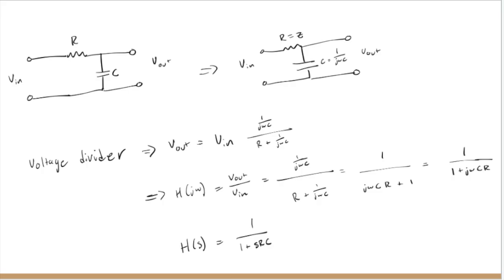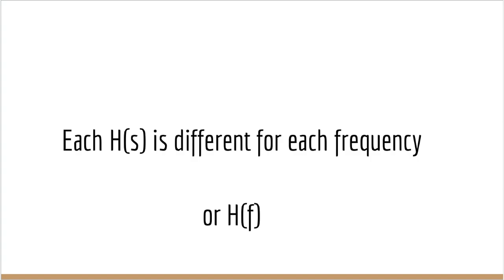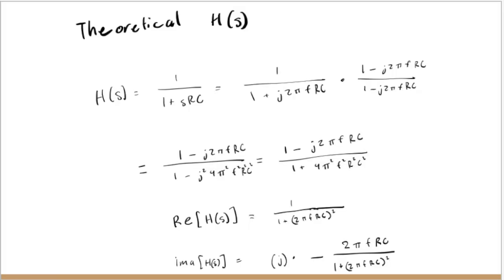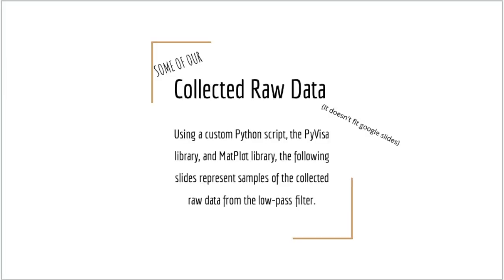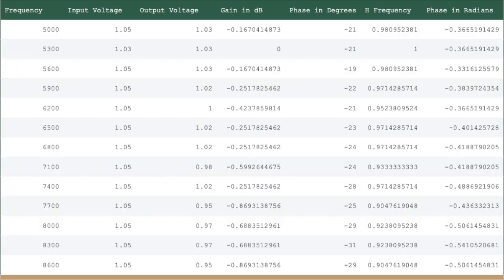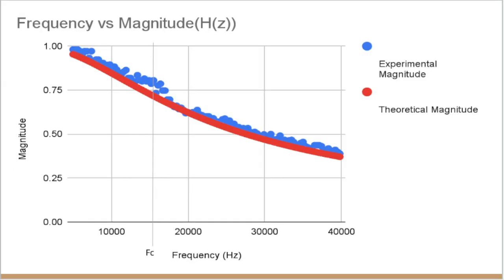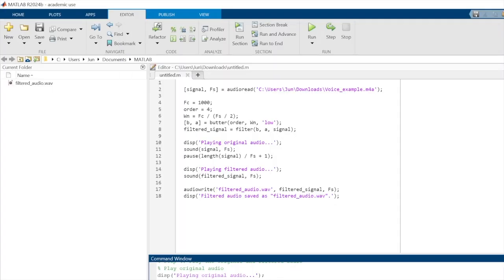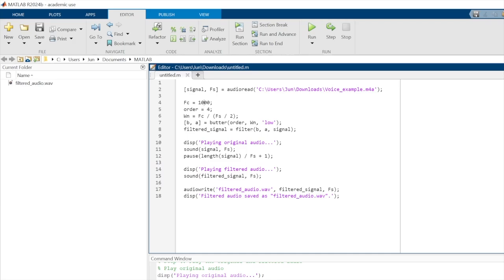LowPassFilter transfer function + Butterworth on voice